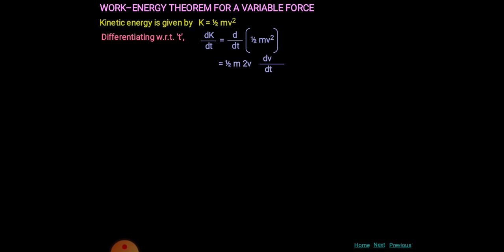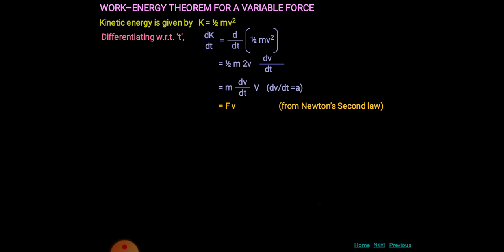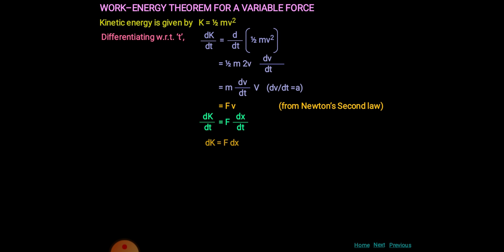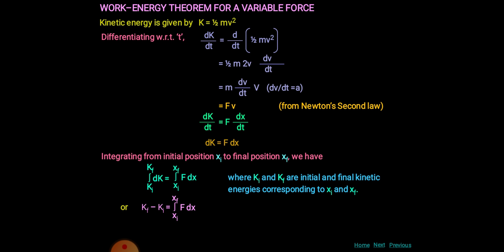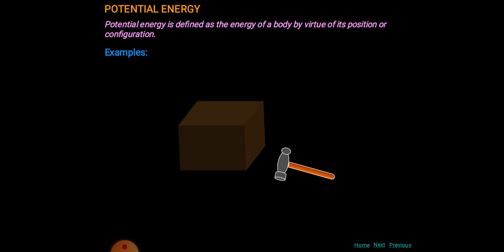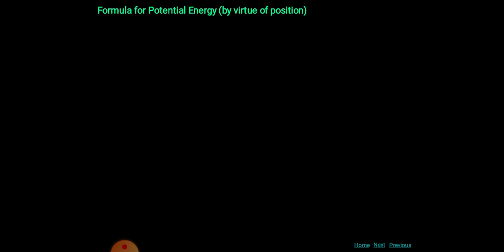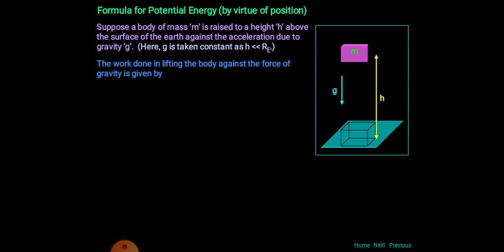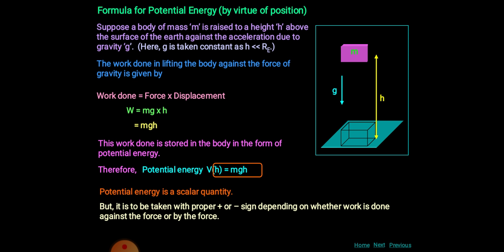6 Work energy and Power Part4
work energy theorem of variable force